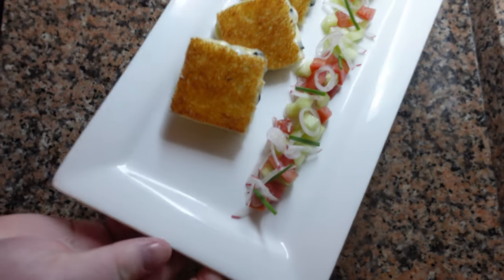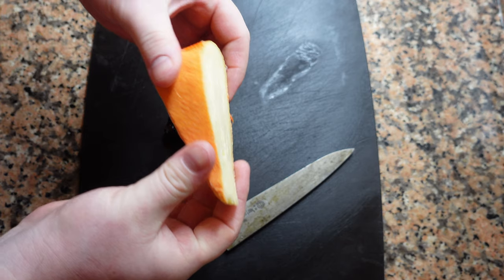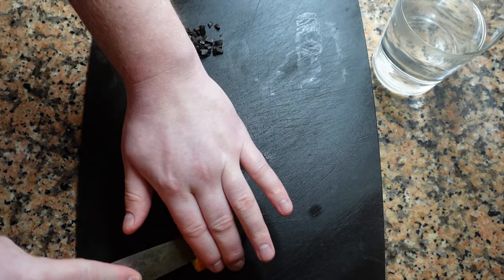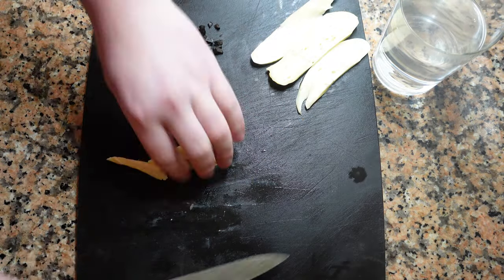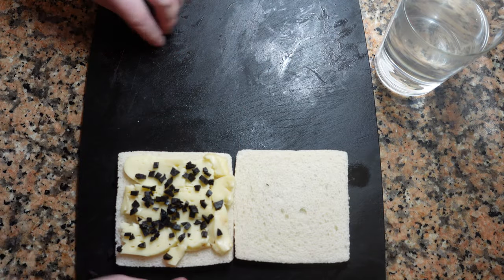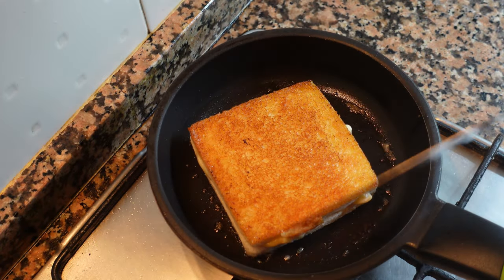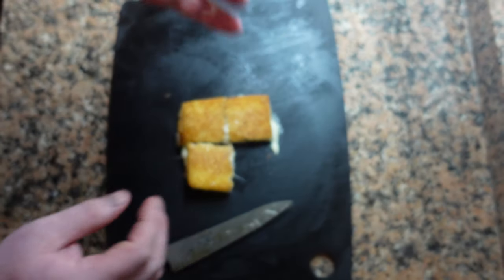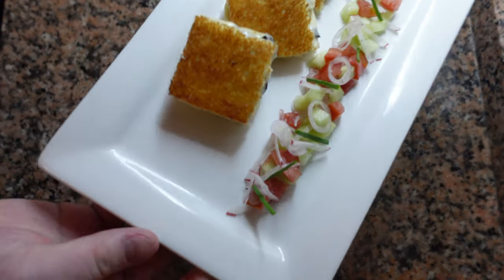The Best Grilled Cheese Ever. Chaumes and Truffle!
Many people are still stuck at home due to covid. Perhaps your favourite  restaurant is closed. That doesn't mean you can't make gourmet meals at home!

New videos uploaded every other day ❗️